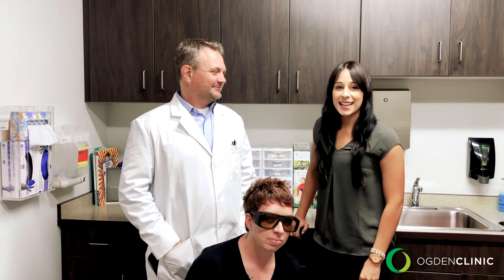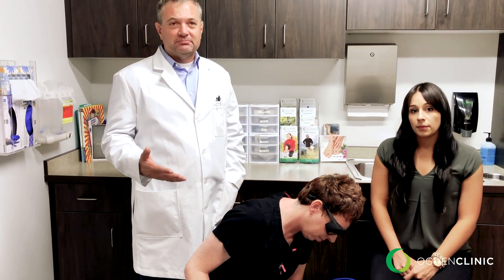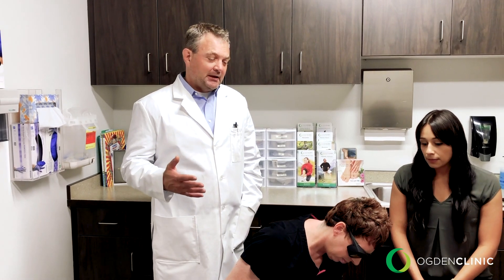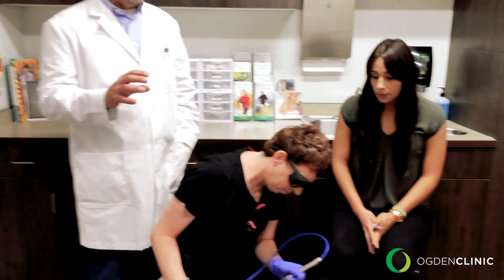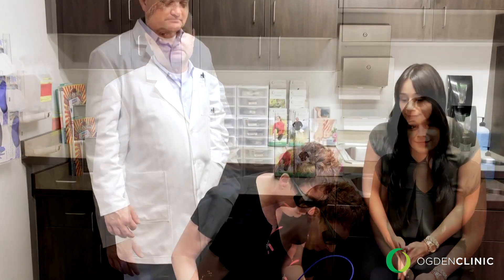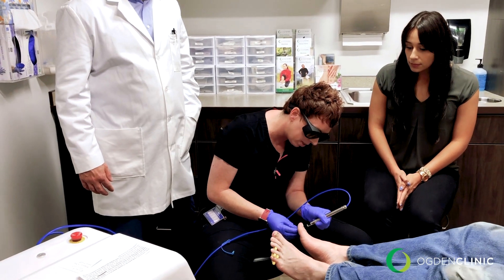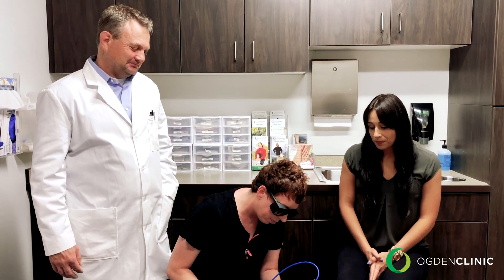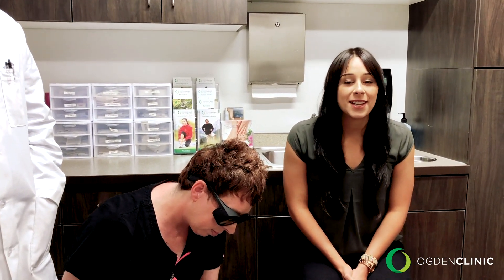Ep. 74: Laser Therapy Procedure - Foot Fungus | The Scope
Don't feel deFEETed by your toenail fungus until you try our laser therapy procedure. Dr. Jason Bruse explains how the procedure works and how it is so successful. 👣